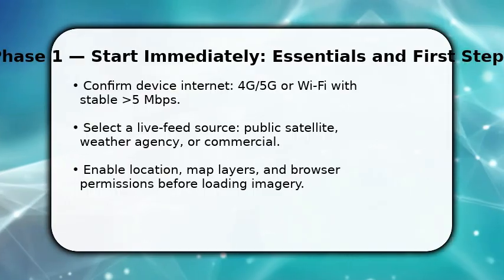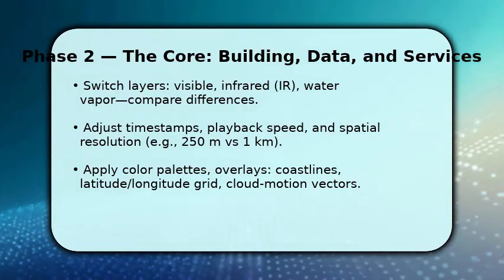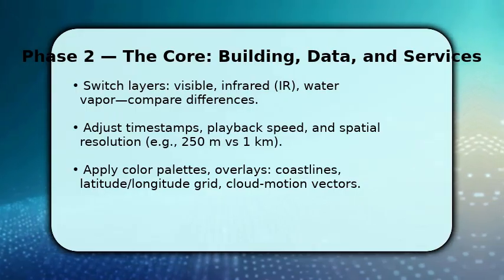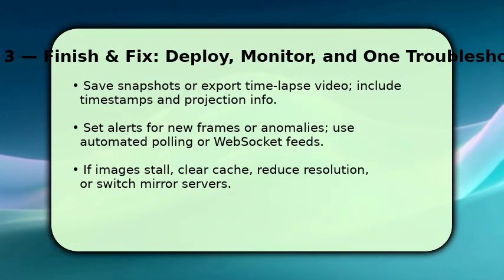How to Check Live Satellite Images - Step by Step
How to Check Live Satellite Images - Step by Step | 🔒 Surfshark VPN Deal — Stay private and secure. $1.99/mo + 3 Months Free ▸

Discover the simplicity of accessing live satellite imagery right from your device. This video guide takes you through a step-bythy process, ensuring that even beginners can follow along and start viewing real-time Earth observations with ease.

live satellite images, view satellites, how to check live feeds, real-time earth observation, step by step guide, access satellite imagery, using your device for space views, follow along video tutorial, beginner's guide to viewing Earth from above